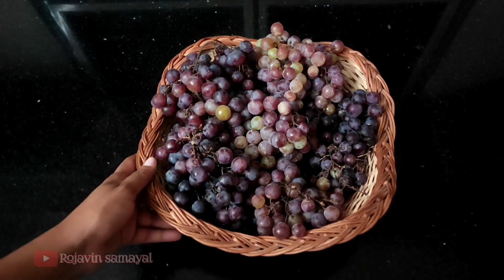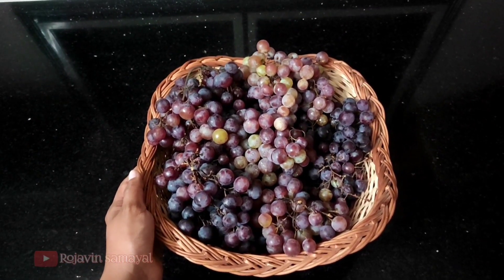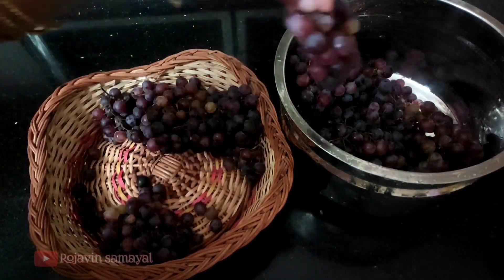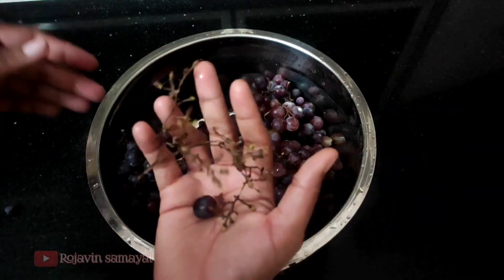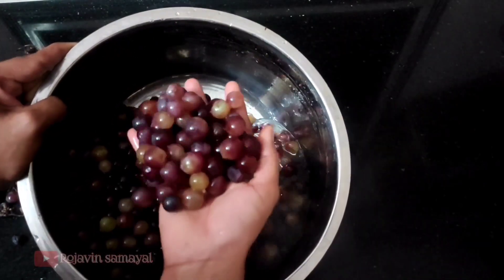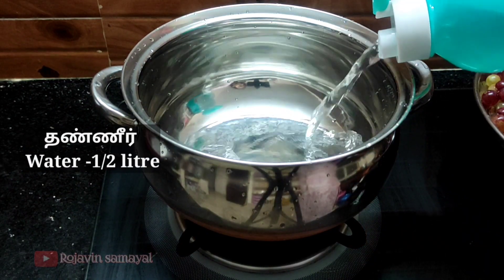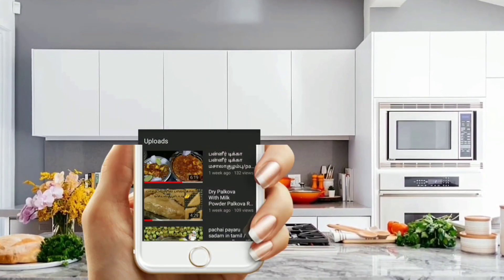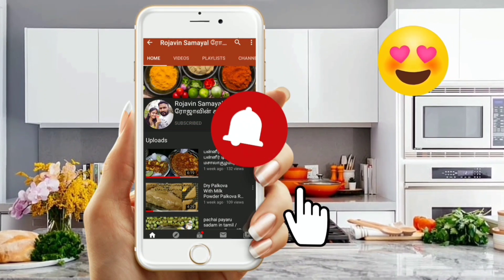பன்னீர் திராட்சை ஜூஸ் செய்வது எப்படி❓ Paneer Grape Juice in Tamil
திராட்சை ஜுஸ் without sugar
paneer grape juice in tamil
Grape juice recipe in tamil
How to make grape juice in tamil
பன்னீர் திராட்சை ஜூஸ் செய்வது எப்படி